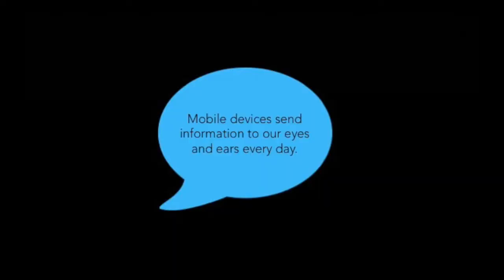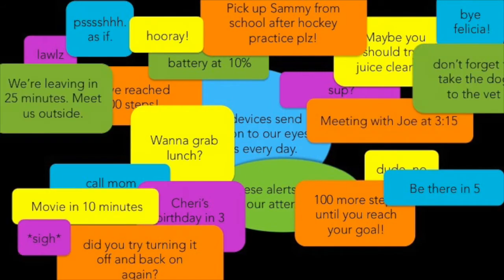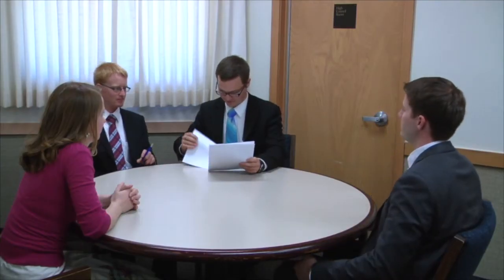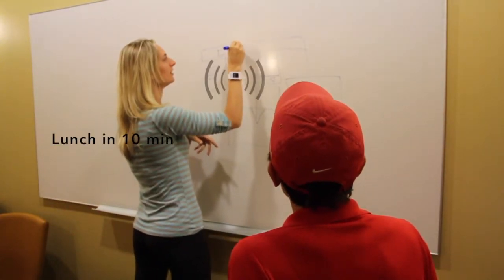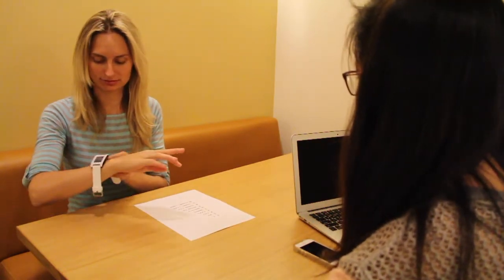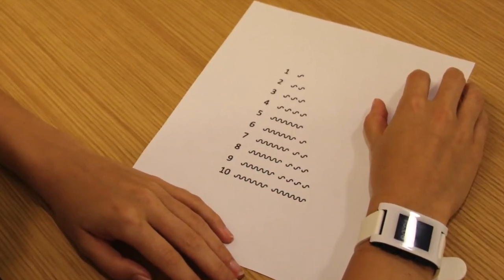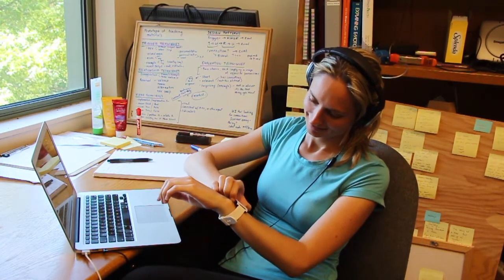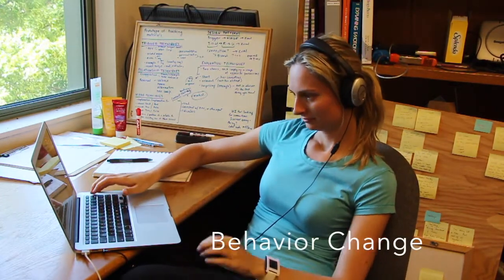ActiVibe CHI 2016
ActiVibe: Design and Evaluation of Vibrations for Progress Monitoring

In this project, we designed a vibration pattern to represent progress when monitoring activities using wearable devices, such as a smartwatch.

This video presents the ActiVibe project, published at the ACM CHI conference 2016.

The authors are Jessica Cauchard, Janette Cheng, Thomas Pietrzak and James Landay. The experiment was run at Stanford University, department of Computer Science